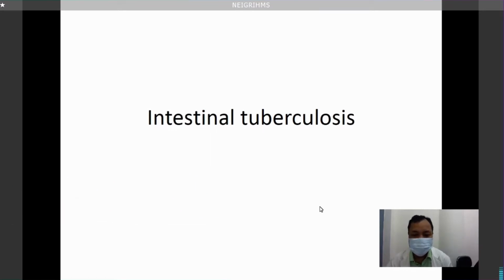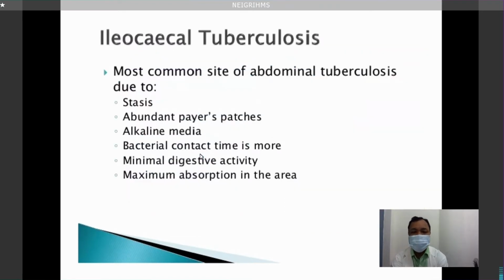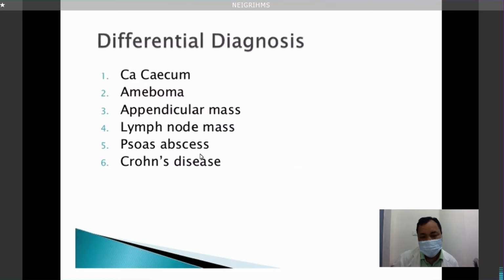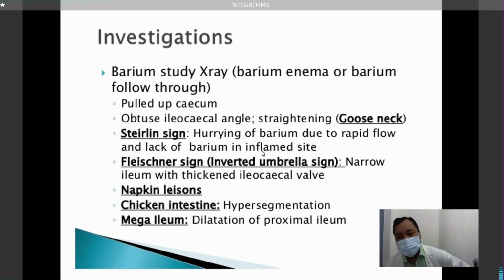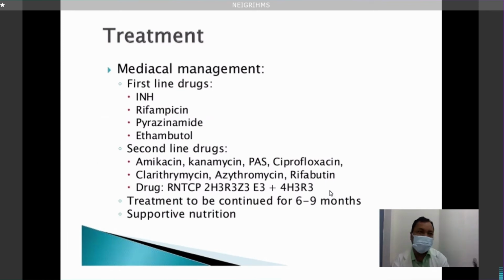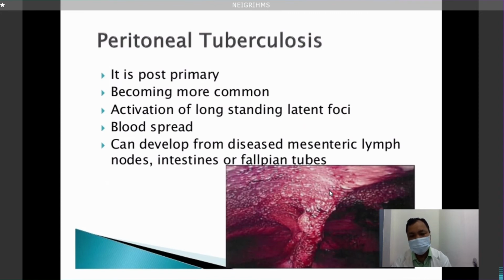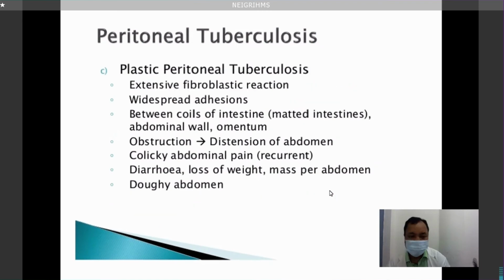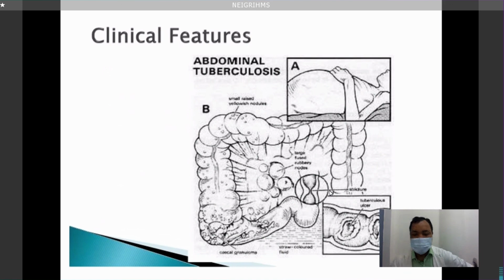Dr Ranendra Hajong - Intestinal TB | MBBS | General Surgery | NEIGRIHMS